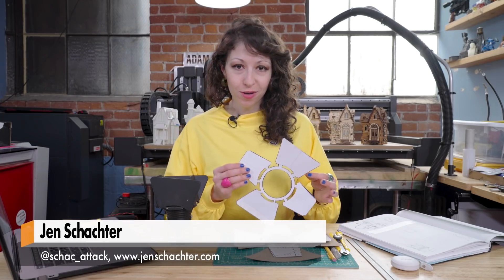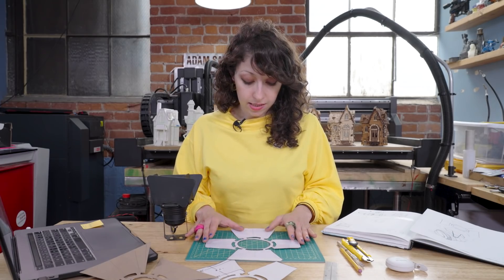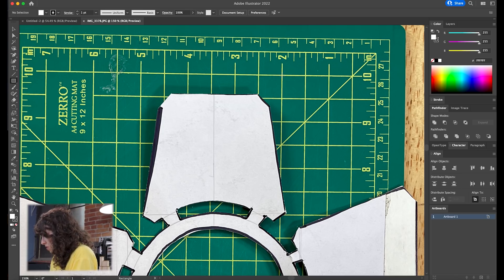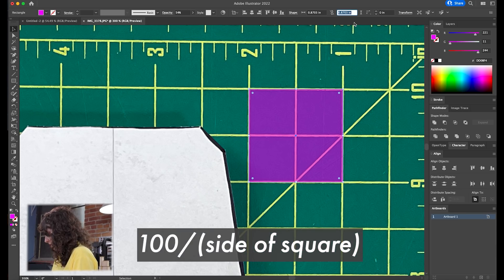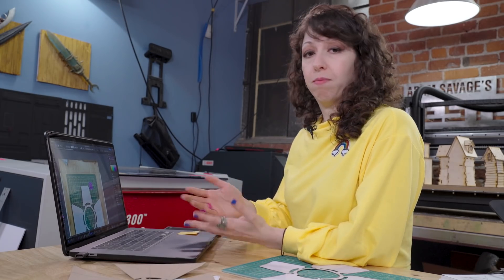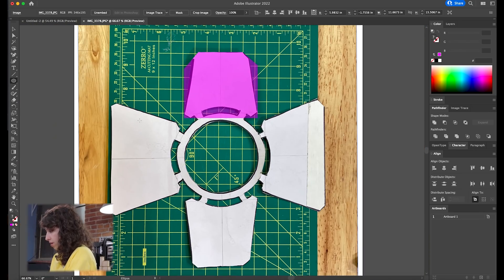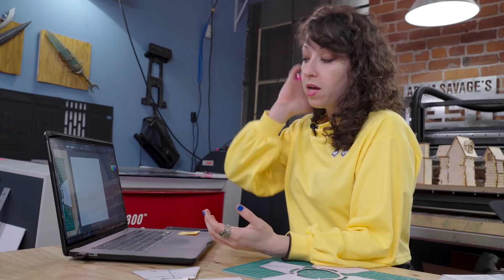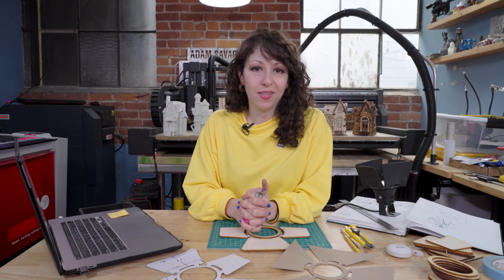How To Turn Your Sketches Into Digital Drawings!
Sketching out or building a physical prototype of your builds is a great way to start a project, and the cameraphone in your pocket makes it easier than ever to turn those drawings into digital designs. Jen walks us through her process of transferring her hand-drawn mock-ups into scalable vectors that can be used for laser cutting or other CNC machines!